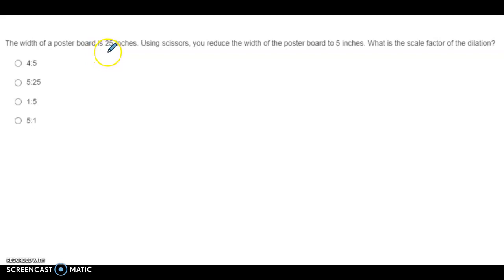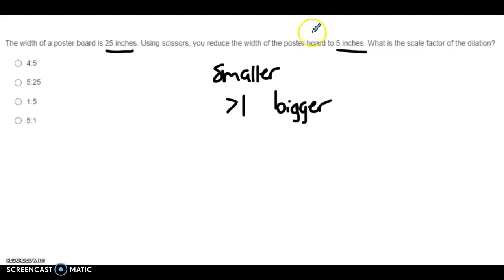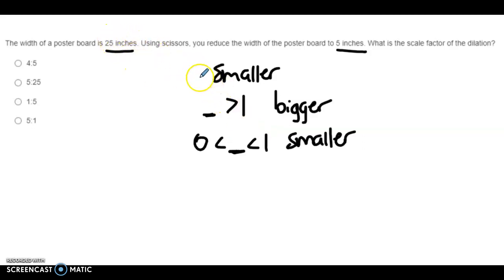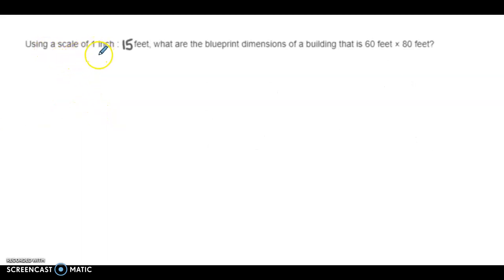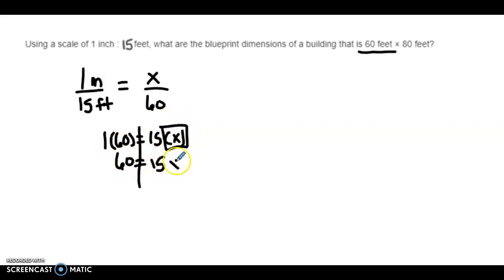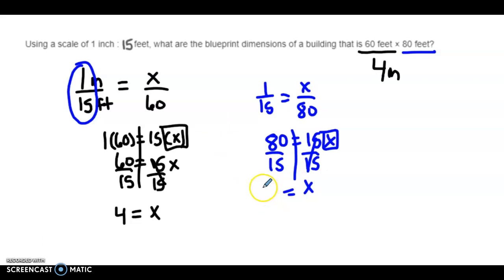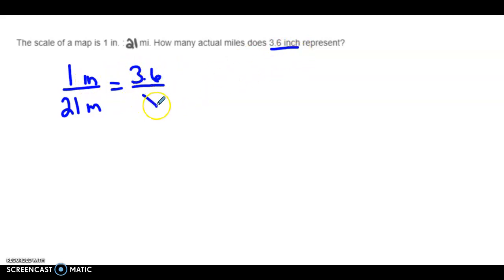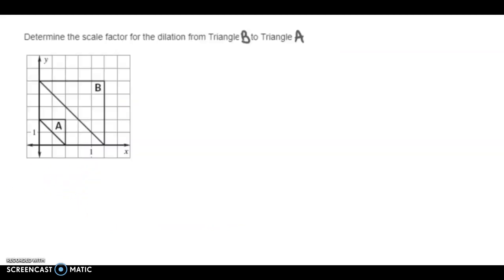Sem A Unit 5 test review for retake part 2